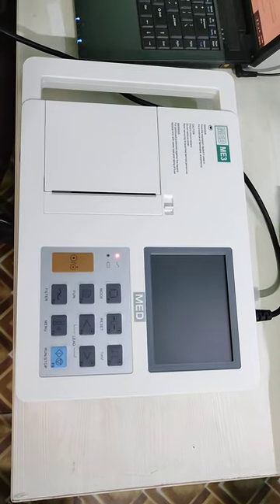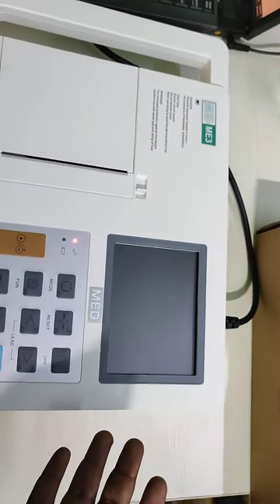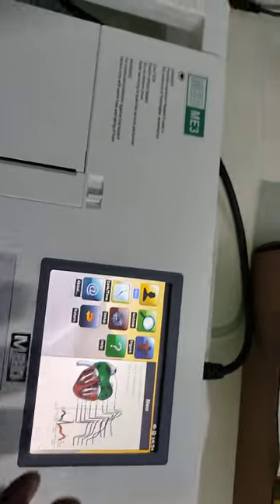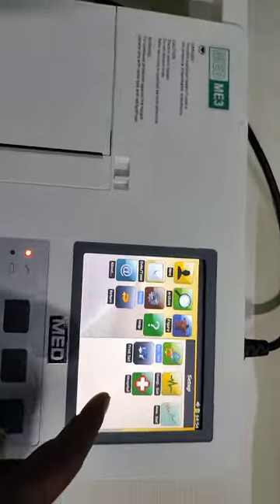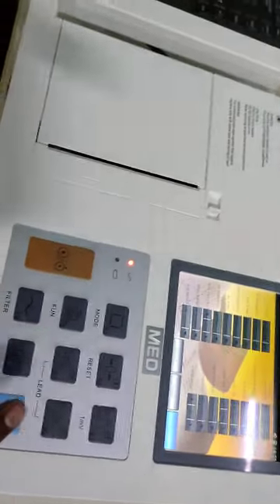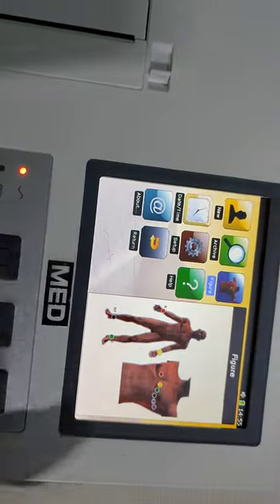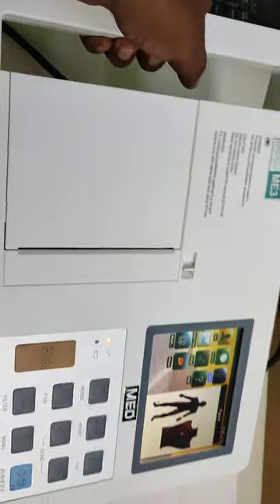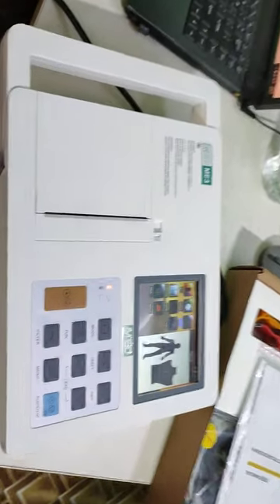MED ME 3 Three Channel ECG, Most Advance Automatic ECG Machine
To book demo or Dealership Enquiry